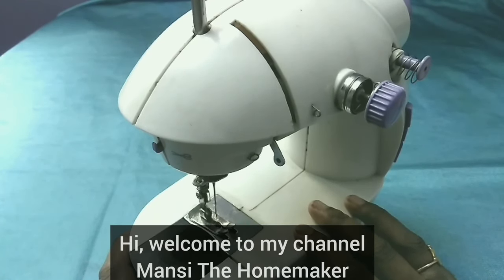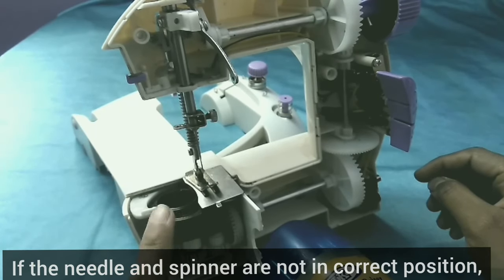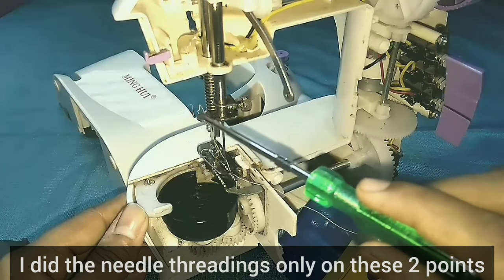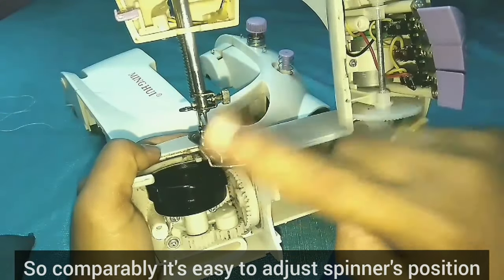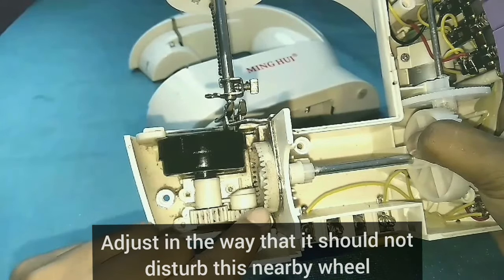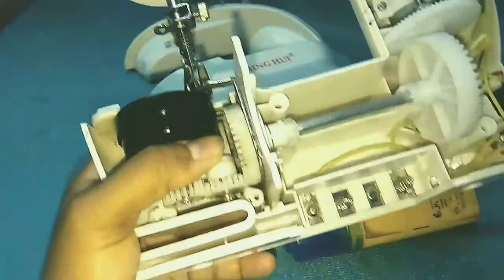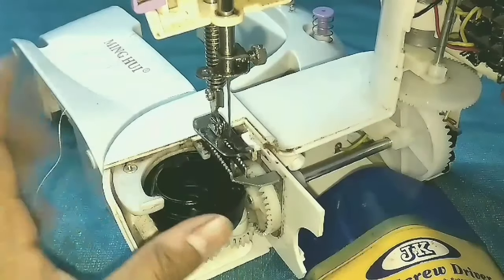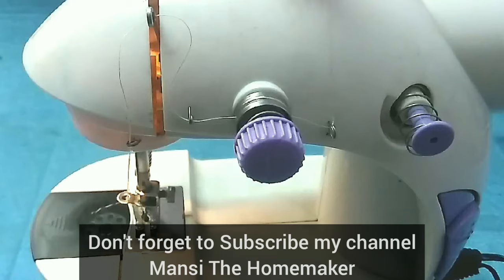Mini Sewing Machine Needle not catching the Bobbin thread problem solved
Mini sewing machine bobbin threading not working or mini sewing machine needle not caching bobbin thread problem solved. In this video I’m going to explain you in why Mini sewing machine needle is not picking the bobbing thread and how to rectify it?

To buy this sewing machine

I have already uploaded few mini sewing machine related videos where many viewers conveyed in comment that ‘Mini Sewing Machine bobbin thread not coming up’. Initially I had suggested to do the bobbin threading correctly but the issue doesn’t resolved it seems. Later, I decided to check for the same in my machine. In the machine, there is a spinner inside the bobbin case which will pick the needle thread out. If the spinner position is not correct, the bobbin thread won’t get picked. In this video I had explained how to fix the spinner in the correct position.
Hope this video helps you to fix your mini sewing machine bobbin problem.